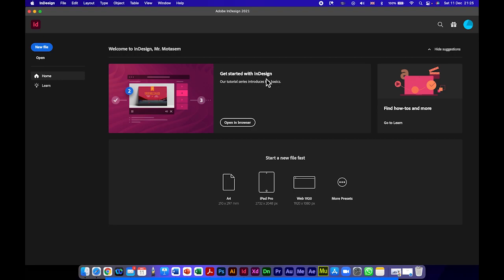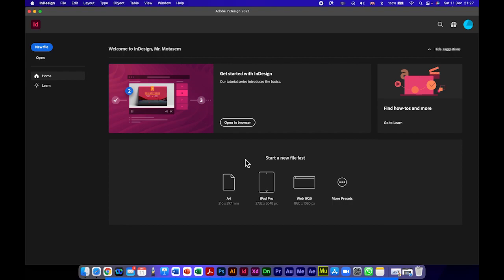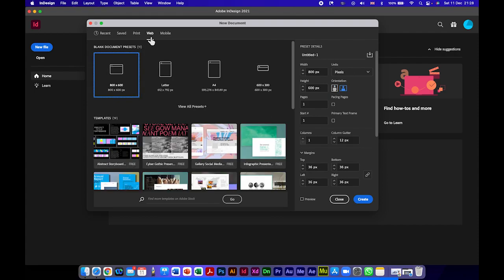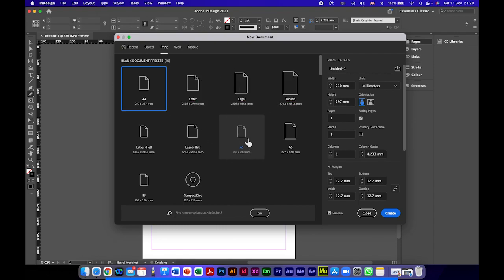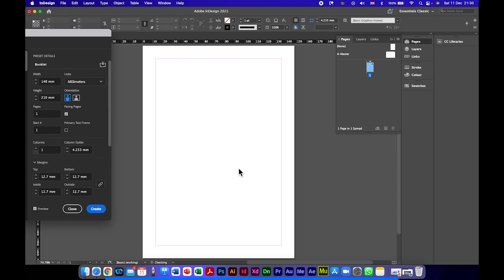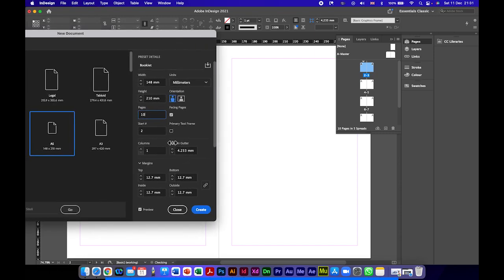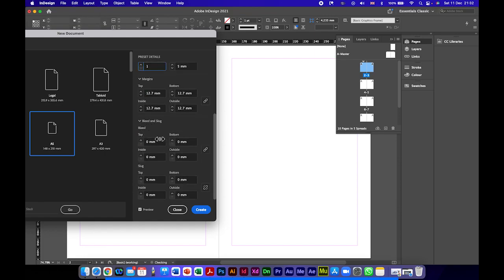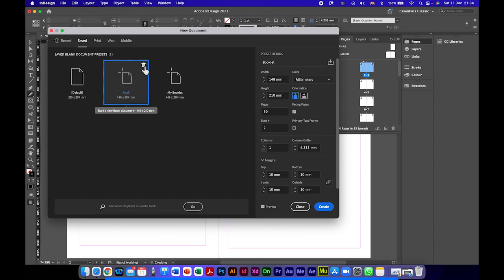Introduction to Adobe InDesign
In this video, we will learn all about Adobe InDesign interface and how to create your first project in simple/easy way..
Let us HOLA Adobe InDesign and have some fun working with it for our upcoming projects...